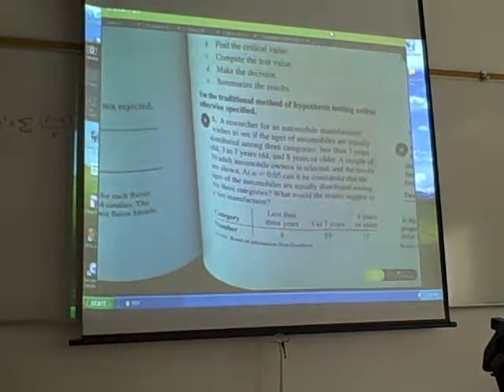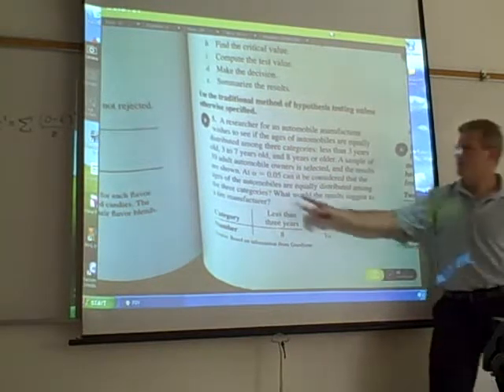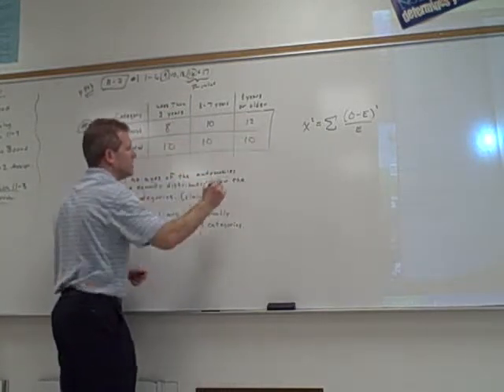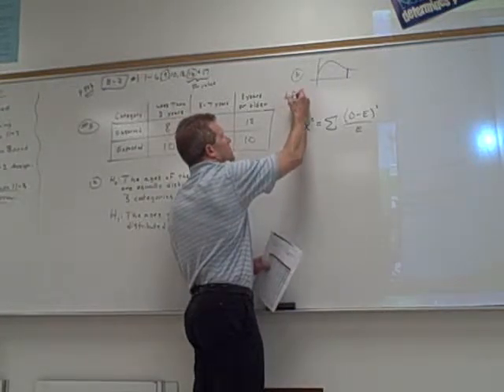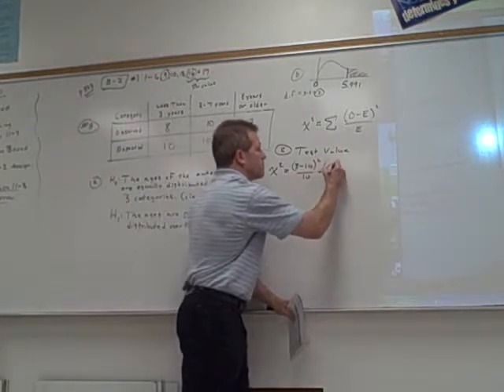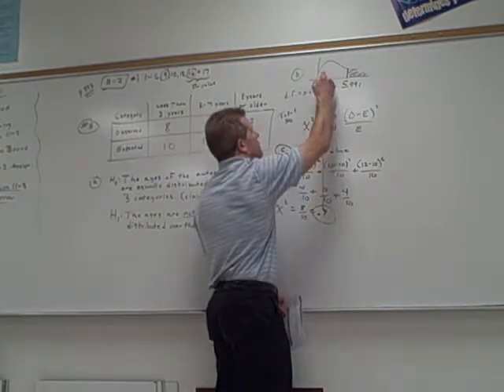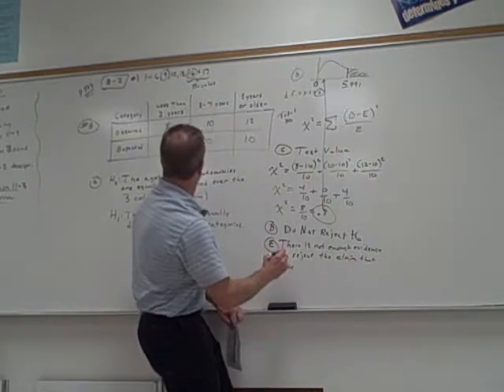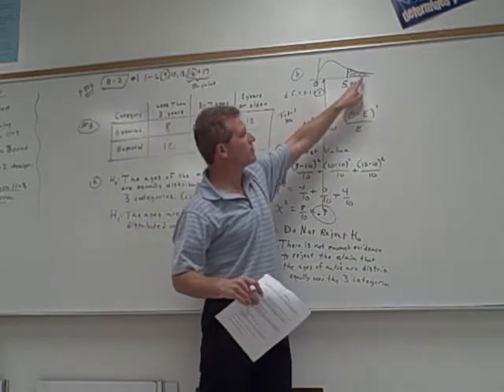Goodness of Fit Test 11-2 #5.AVI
This video shows an example of doing the Goodness of Fit Test using the traditional method of hypothesis testing.  The instructor shows how to use the chi-squared table and formula to find the critical value and the test statistic.